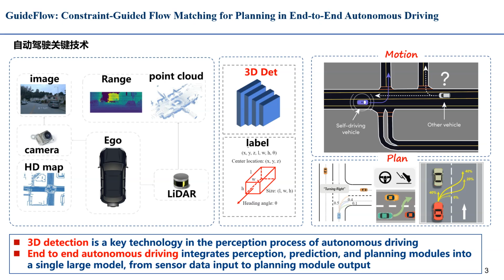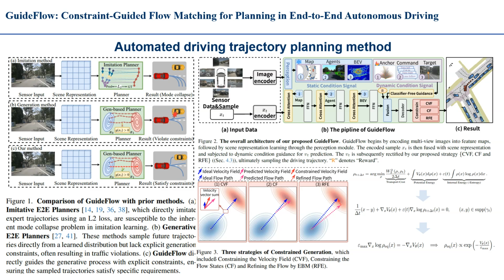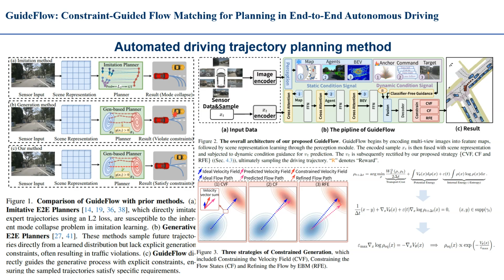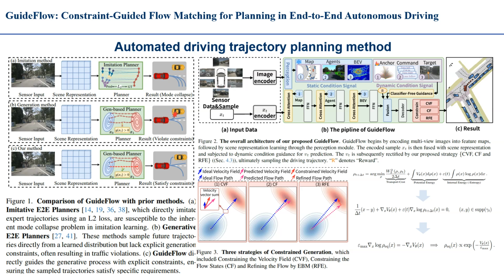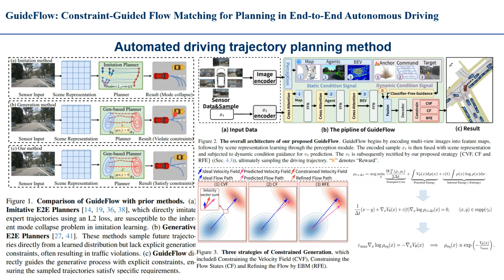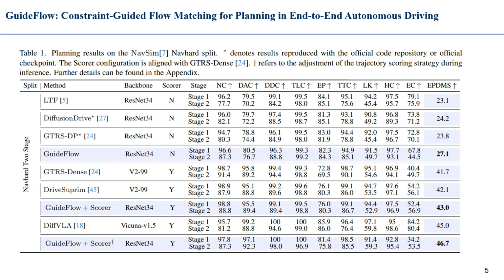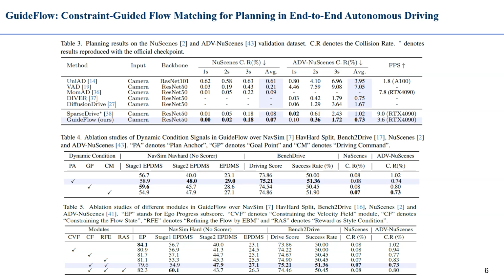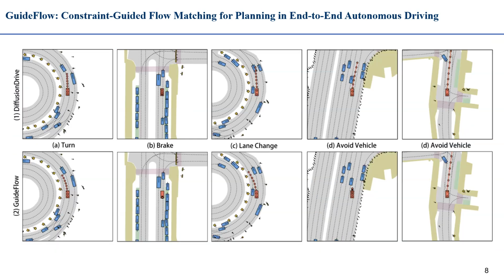GuideFlow: Constraint-Guided Flow Matching for Planning in End-to-End Autonomous Driving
This video is original by the author and is used to present IEEE CVPR papers GuideFlow: Constraint-Guided Flow Matching for Planning in End-to-End Autonomous Driving， For others to learn